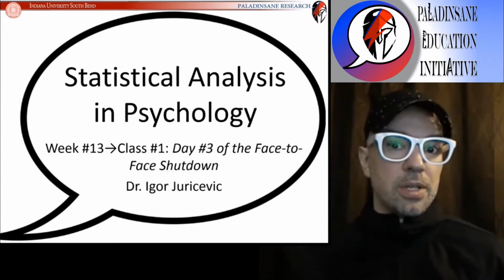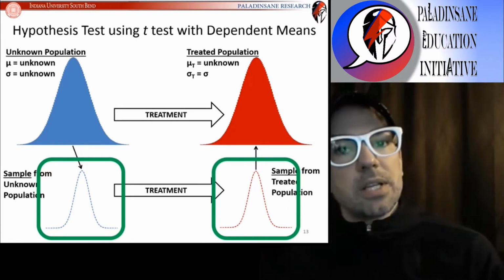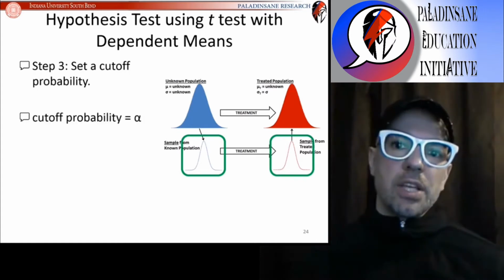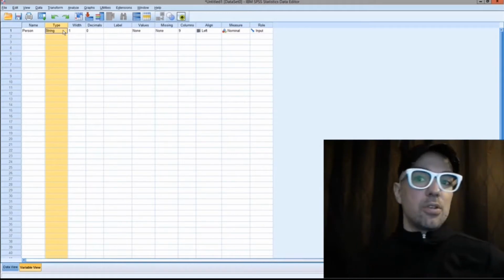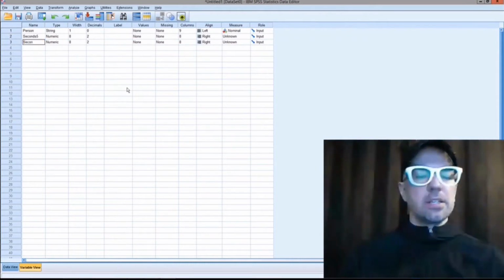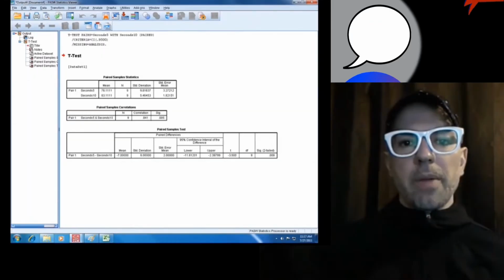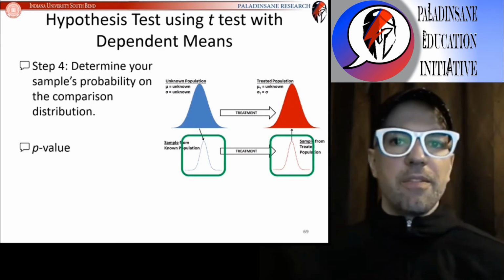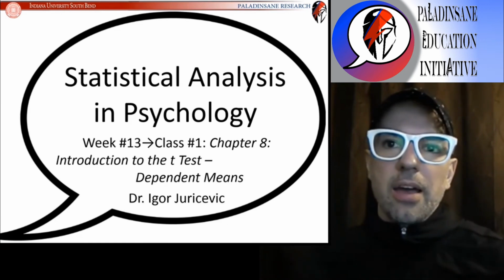P354 - Class 18 - W13C1 - Chapter 8: Introduction to the t Test - Dependent Means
Class #18
Hypothesis Test using t test with Dependent Means
SPSS – t test with Dependent Means
Homework Assignment
Extra Practice SPSS

ANTHONY SHKRABA production from Pexels